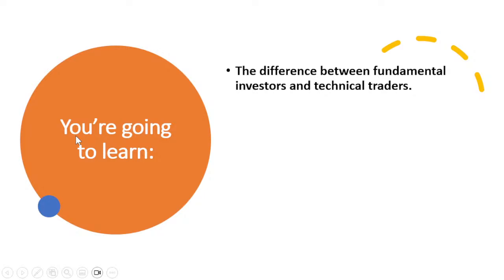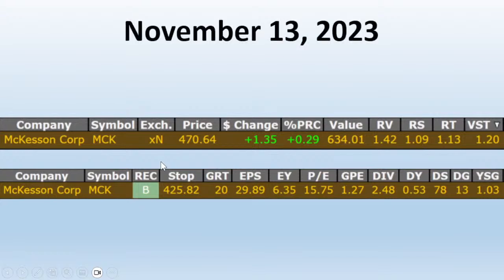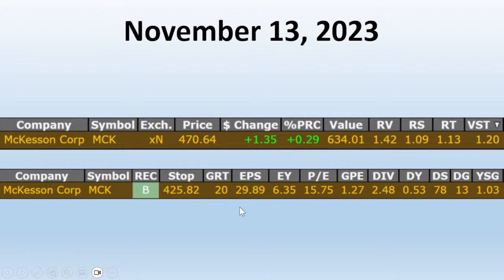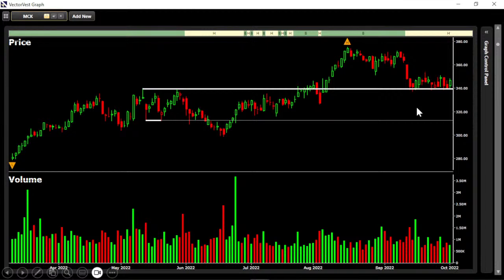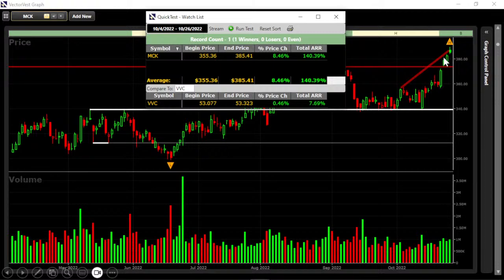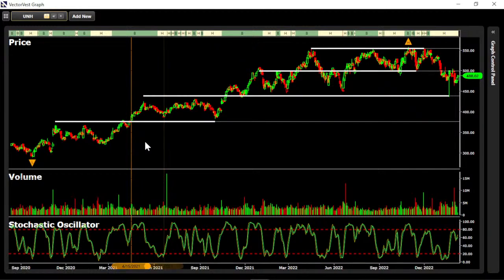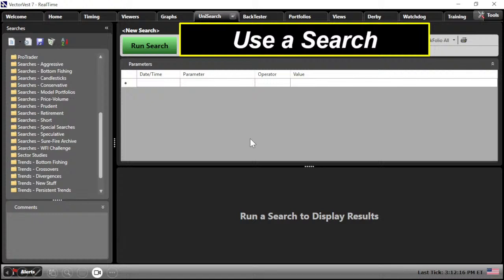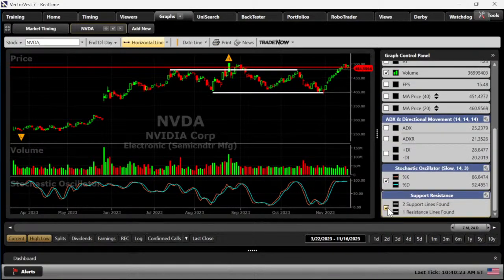How to Blend Fundamental Valuation with the Insights of Technical Analysis | VectorVest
We will show you:
• The key aspects fundamental and technical investors look for.
• How to blend the two to increase accuracy and profitability.
• How to identify the best trades quickly and easily.